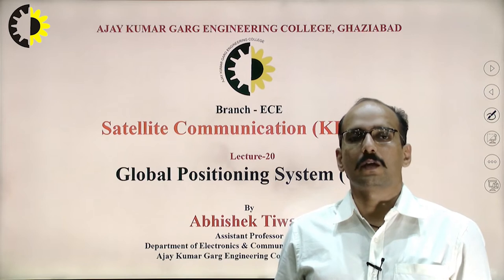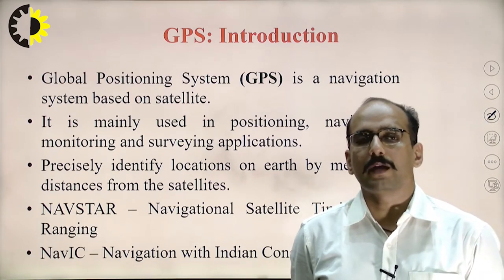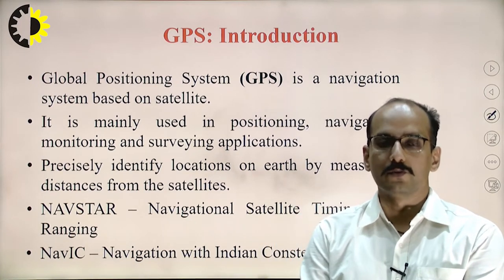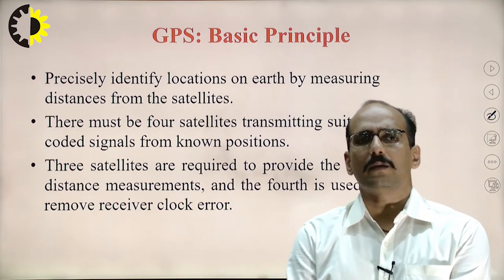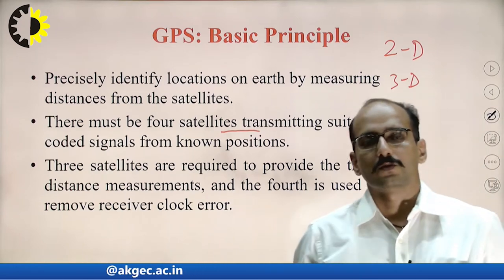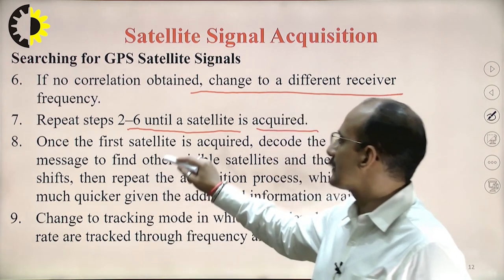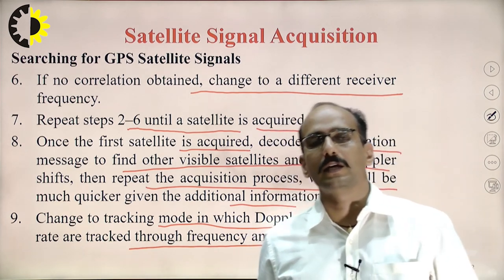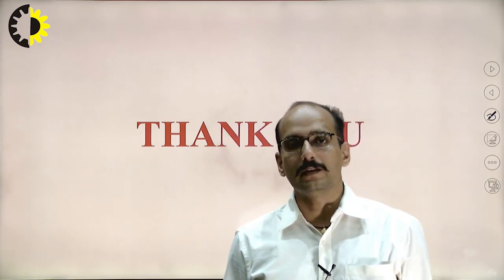SATELLITE COMMUNICATION LECTURE 21 ''Global Positioning System GPS'' By Mr. Abhishek Tiwari, AKGEC